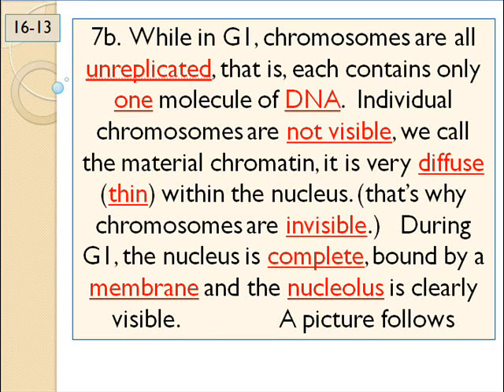Bio 2: Lesson 4: Mitosis: part 2.wmv